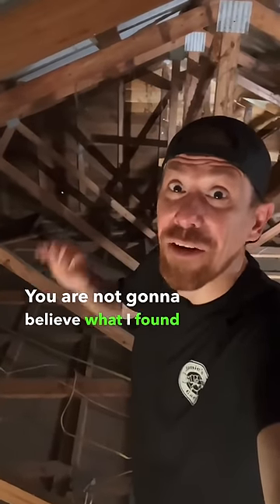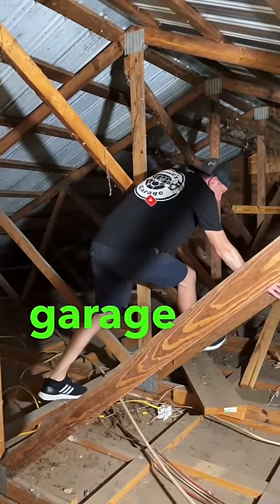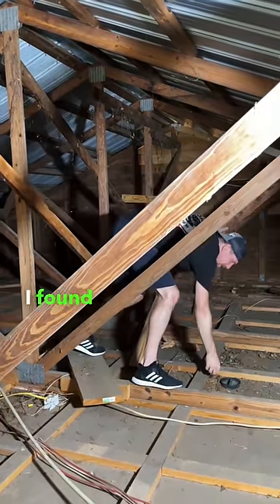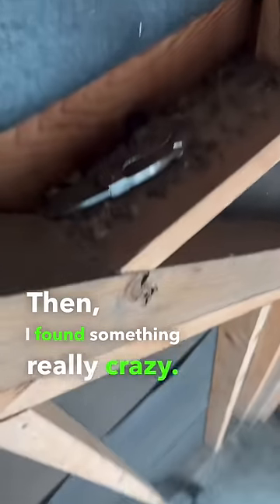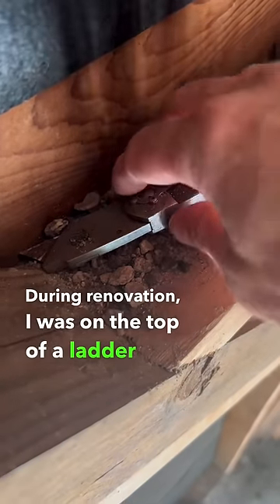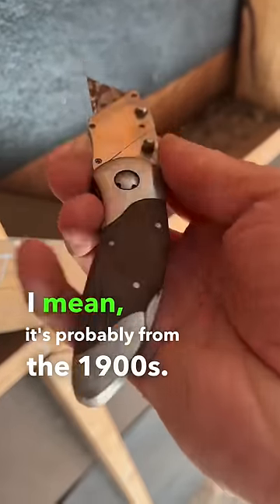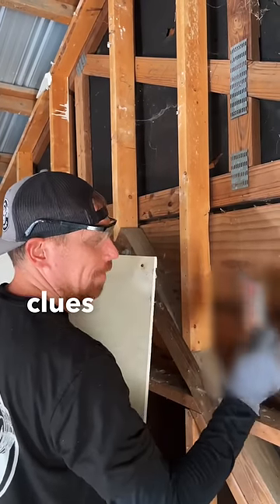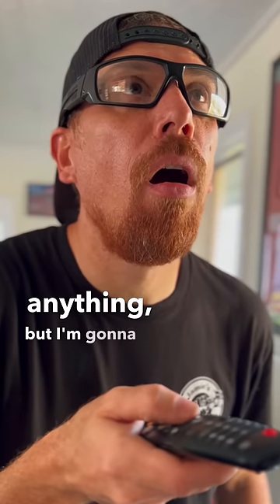You won’t believe what I found hidden in my wall!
When I found that last item, I knew I had to show you guys! LOL.